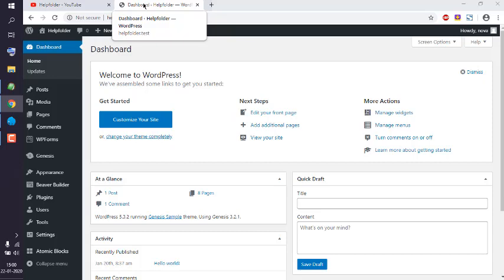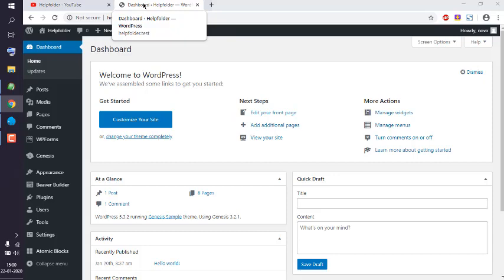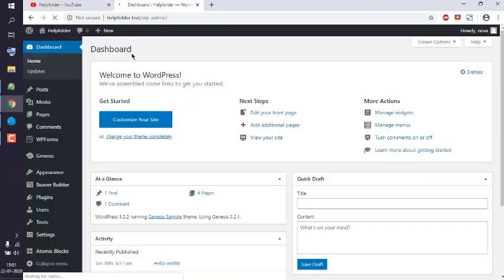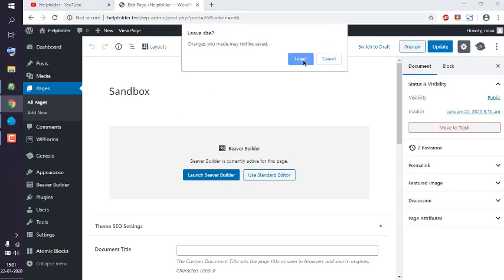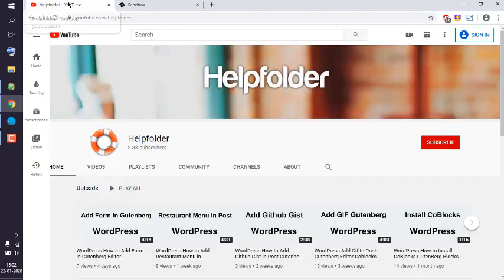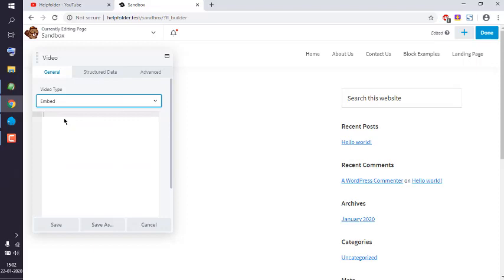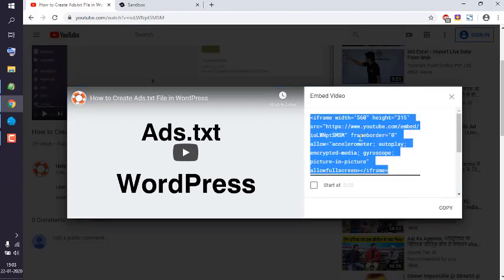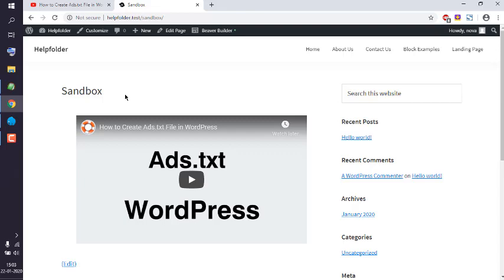WordPress Beaver Builder - How to Add Video to Page Post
Learn How to Add Video to Page Post in WordPress using Beaver Builder.